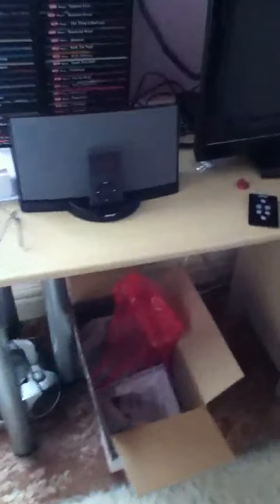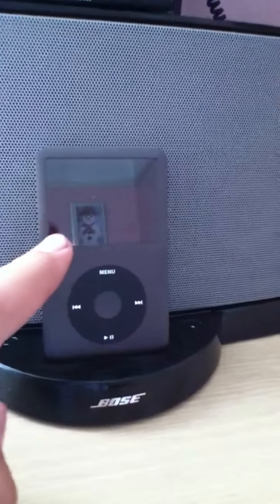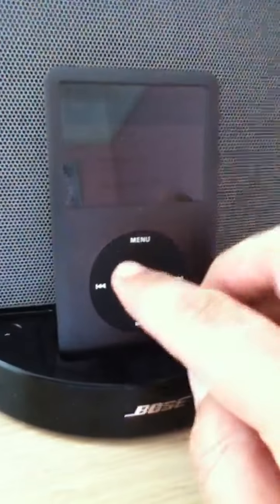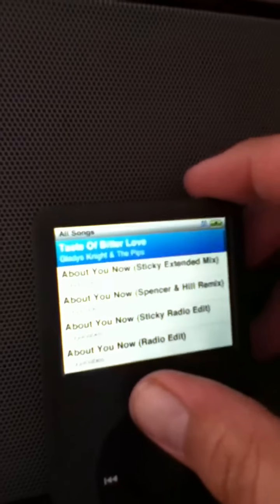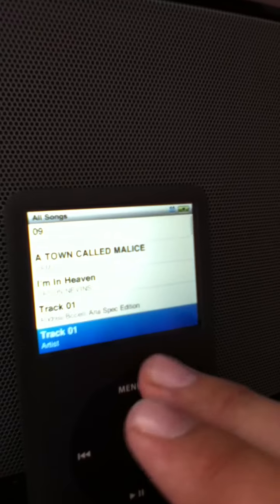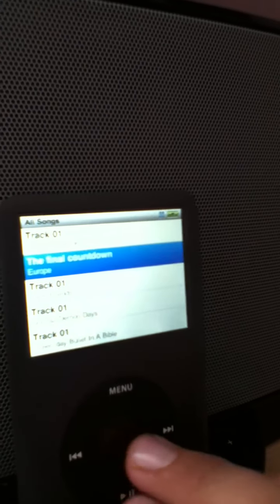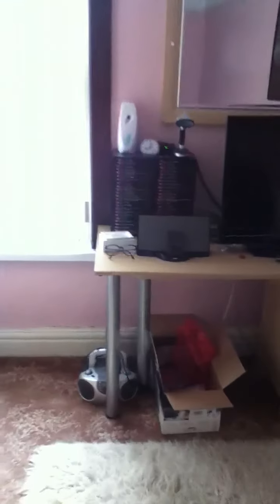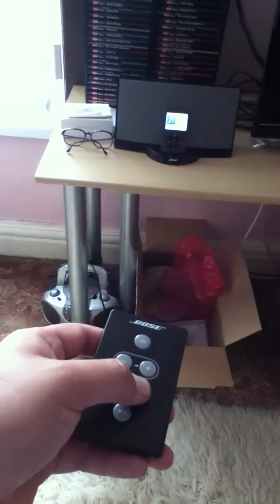Bose iPod iPhone dock review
Bose review